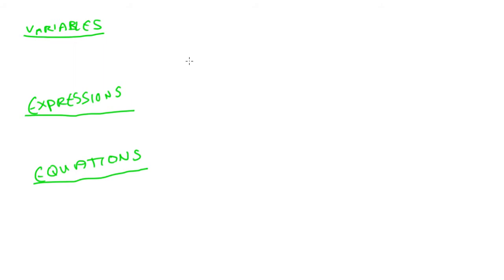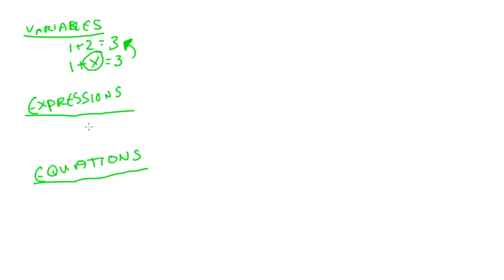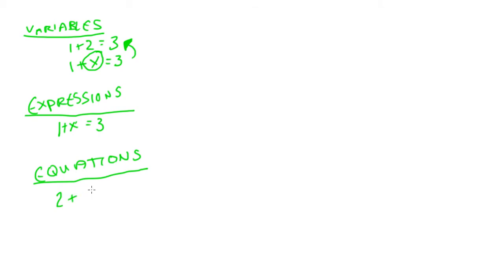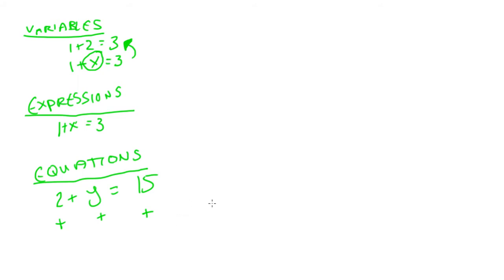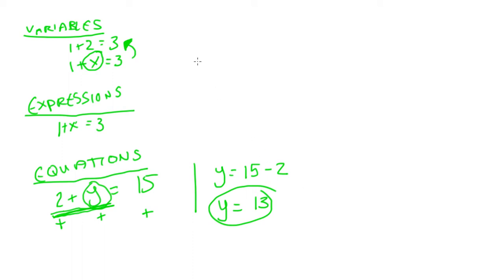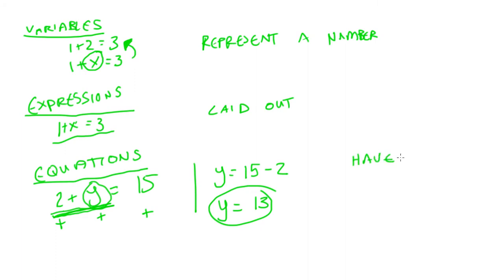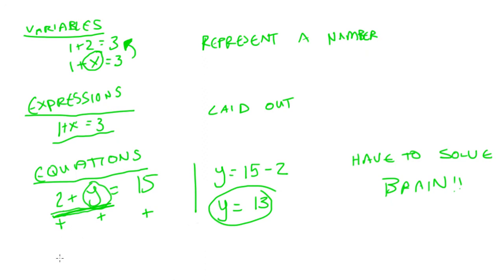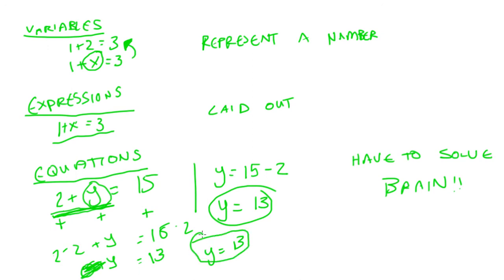Variables, Expressions, and Equations.mp4